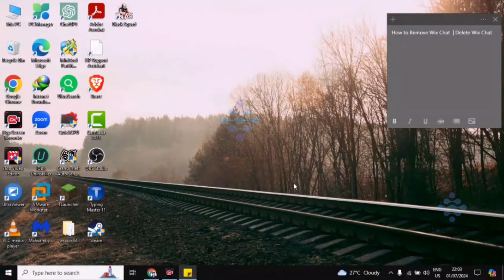How to Remove WIX Chat 2025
Looking to remove Wix Chat from your website? In this video, we’ll show you the step-by-step process to completely remove Wix Chat in 2024. Whether you want to streamline your website or just change your communication strategy, this guide makes it easy. Watch now and simplify your Wix site management!